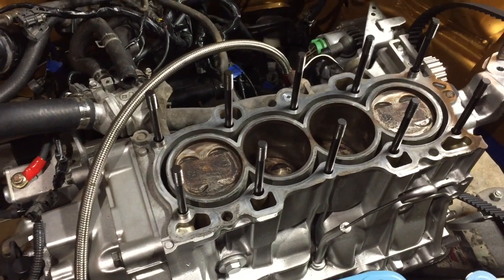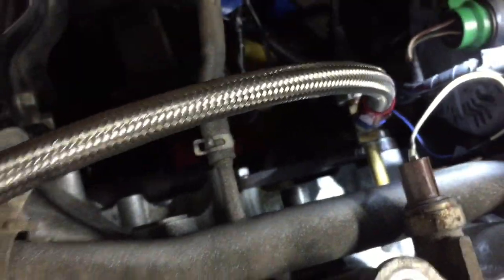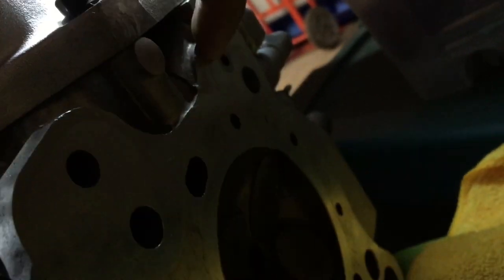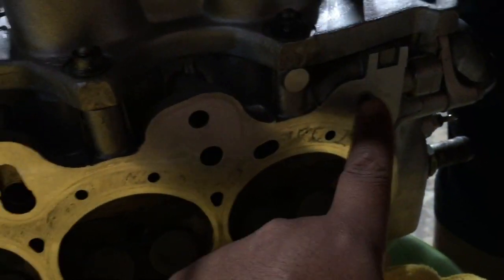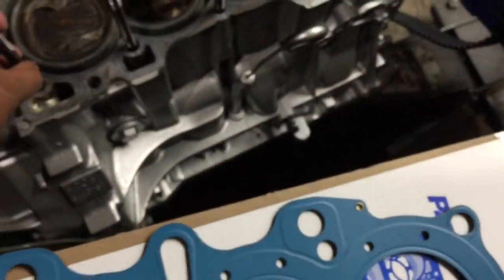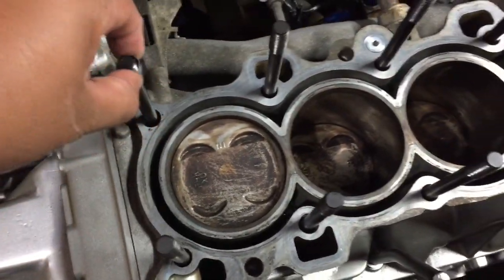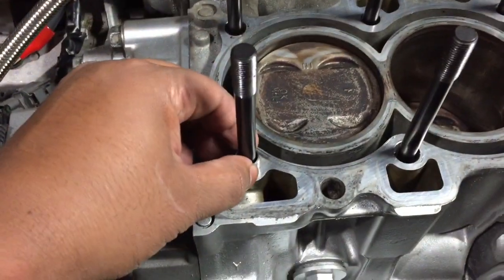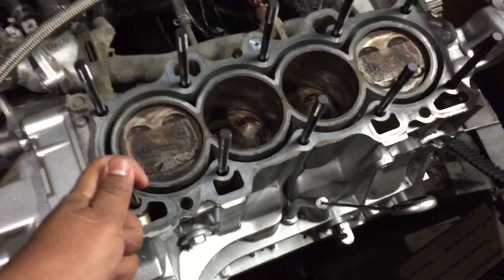B20 vtec dowel pin scenario breakdown DIY how to felpro gasket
This is three scenario on how to put a dowel pin on a b20 block. Dowel pin from the intake side ( drill the head and make wider), dowel pin from the exhaust side (Ls vtec step down dowel pin, golden eagle gasket or make a bigger hole in the stock gasket), no dowel pin (have performance head stud and torque down at 80lb). On video, "I HAD PUT GASKET WRONG WAY"  (using as example). For b20 vtec oil you can use sandwich plate on oil filter, or buy a t fitting and tapped the oils pressure sensor. Block oil return hole on head by treading and adding a small plug. The oil line has to be tapped from the intake side for oil to feed into sandwich or t fitting. If using Stock b20 timing belt leave stock Ls or b20 water pump. If using gsr timing belt used 22 teeth gsr water pump. You can use b20 distributer if you chop off one leg that is into the way of vtec solenoid (one bolt on top and the other bolt

Our Instagrams
Scotts Instagram - @scott_503
Guillermo's Instagram - @elwolfefa5
Taylor's Instagram - @pdx_golddigger
Omar's Instagram - @silverfoxpdx

Want to send us something:
Hellastance
8216 NE Sacramento St